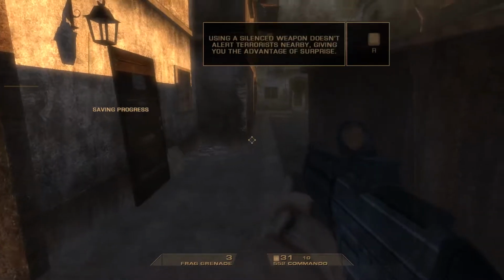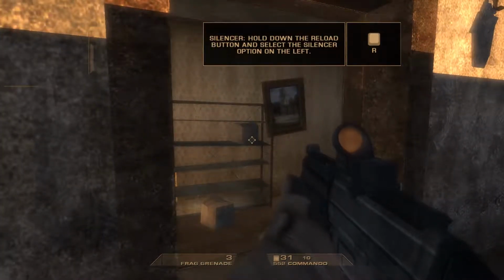Tom Clancy's Rainbow Six: Vegas PC Gameplay & Commentary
Tom Clancy's Rainbow Six: Vegas PC gameplay with brief overview and commentary on my experiences with the game.